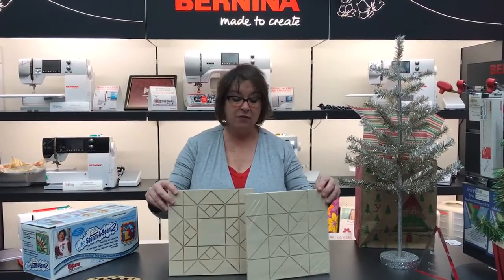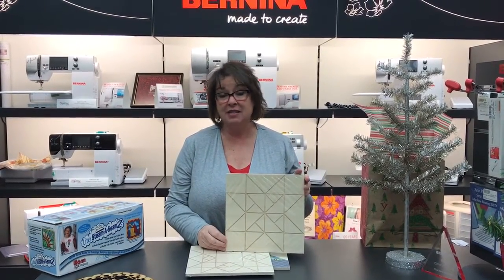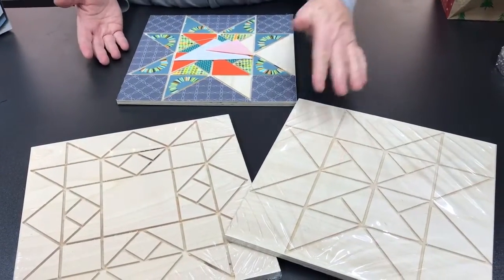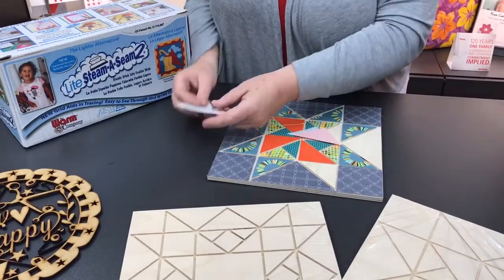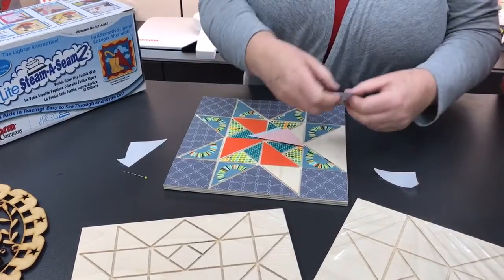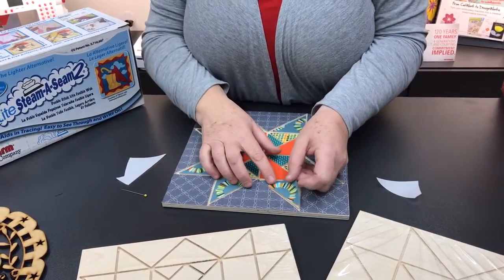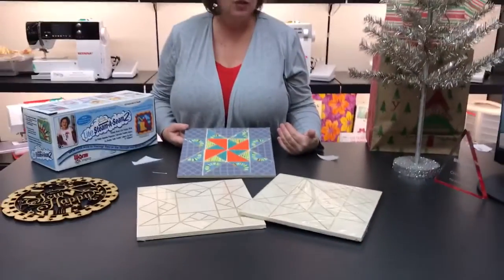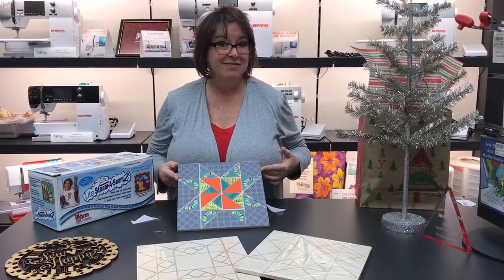The Sewing Palace Sewing notions and gadgets. Wooden barn quilt blocks.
These wooden blocks are easy to embellish with fabric, paint or stamps. Trimmed out and recessed with the quilt block pattern on the front. Ideal for decorating and matching colors to any room.